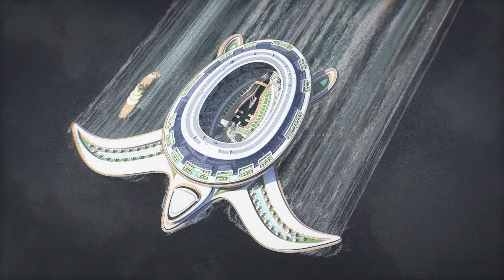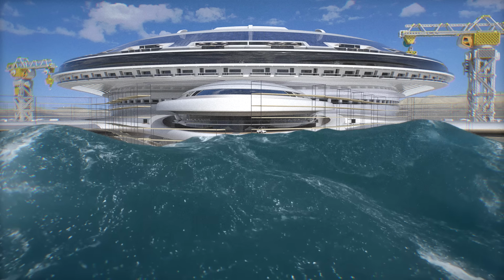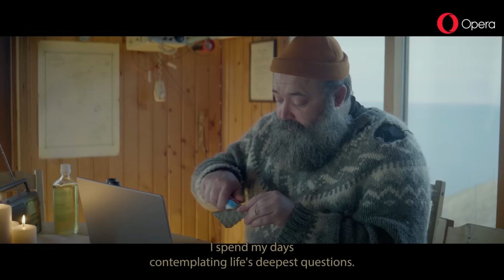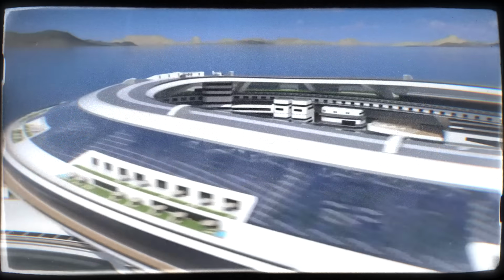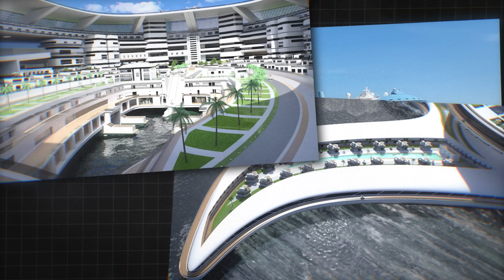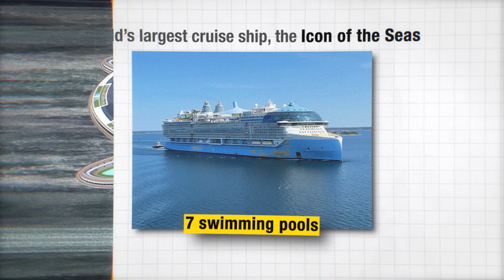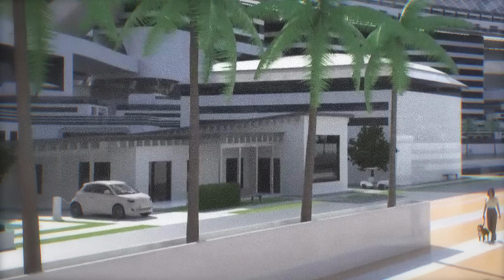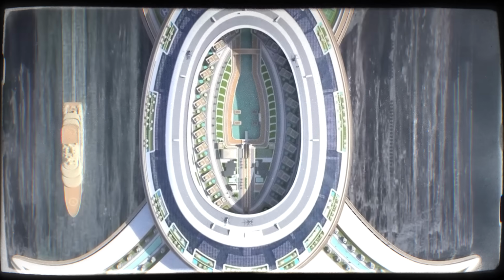Pangeos Terayacht: An $8 Billion Engineering Disaster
Lego cranes, LeGo CrAnEs, LEGO CRANES!!!

You can also become a Channel Member and get access to both private streams, and custom badges and emojis: